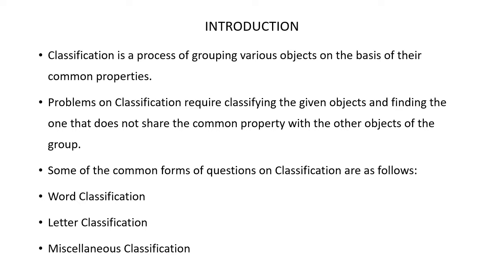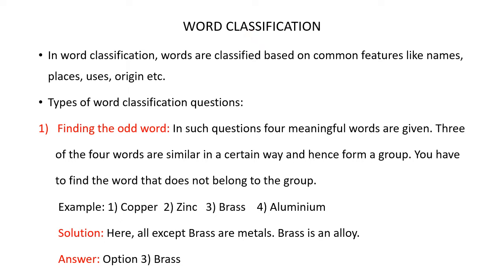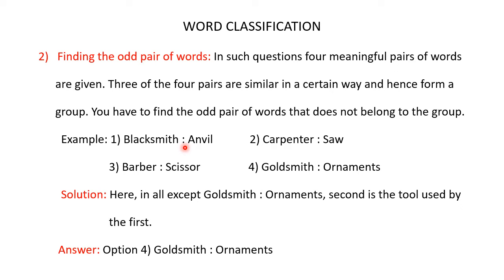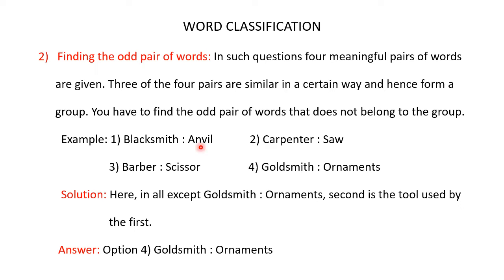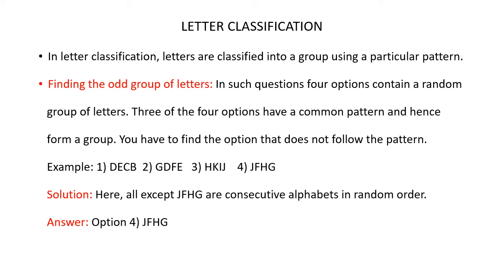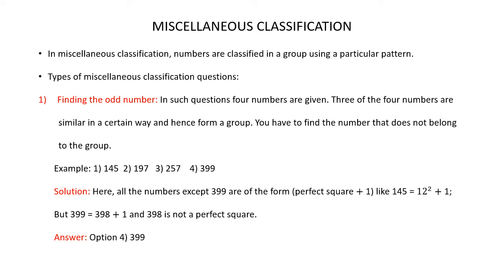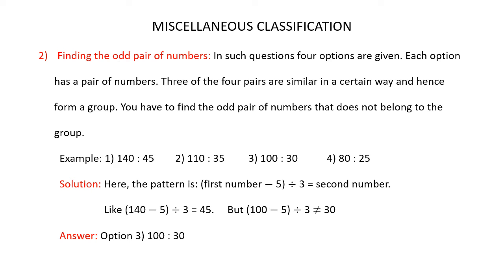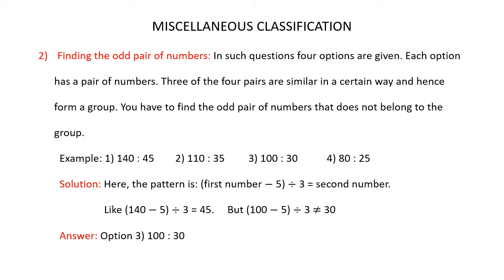Classification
(LR-4a)

Definition of classification, Types of classification
Word classification – Concept with example
Letter classification – concept with example
Miscellaneous classification – concept with example

Understanding Classification in Logical Reasoning | Complete Guide for Competitive Exams

Discover the fundamentals of classification in logical reasoning with this comprehensive video guide. Learn how objects and words are grouped based on shared properties, and master the art of identifying the odd one out to excel in exams like banking, insurance, SSE, and railways.

Classification: Understand the process of grouping objects or words based on common features. Enhance your reasoning skills by mastering classification techniques.
Odd One Out: Learn how to identify the item that does not fit into a group, a common question type in exams. Practice identifying anomalies to improve problem-solving speed.
Word Classification: Focus on categorizing words based on attributes like origin, use, or names. Sharpen your vocabulary and reasoning accuracy.
Letter Classification: Group letters based on patterns like consecutive order or alphabetical properties. Strengthen pattern recognition skills essential for exams.
Miscellaneous Classification: Tackle diverse questions involving numbers, words, or objects categorized in different ways. Build a versatile reasoning toolkit for exam success.
This video covers the essential concepts of classification in logical reasoning, including how to identify patterns and find the odd objects that do not belong. It explains different types of classification questions, strategies to solve them, and real-life examples to reinforce understanding.

Gain a clear understanding of classification types frequently asked in competitive exams.
Improve your problem-solving speed by learning effective techniques.
Get detailed explanations with examples to build confidence for reasoning questions.
Learn to identify the odd object or group that breaks the pattern, a crucial skill for scoring well.
📝 Topics Covered
Introduction to classification and its importance
Types of classification questions:
Word classification
Letter classification
Miscellaneous classification (numbers, objects, etc.)
Strategies for solving odd one out questions
Examples and practice questions with detailed explanations
Tips for quick identification of patterns and anomalies